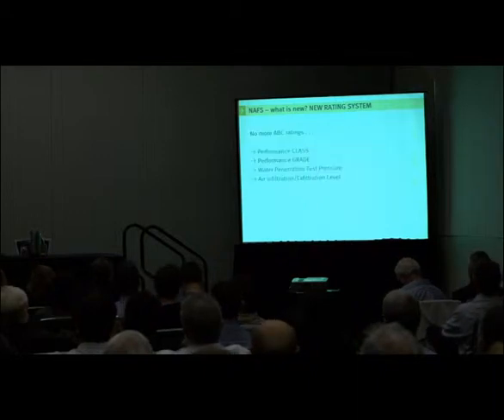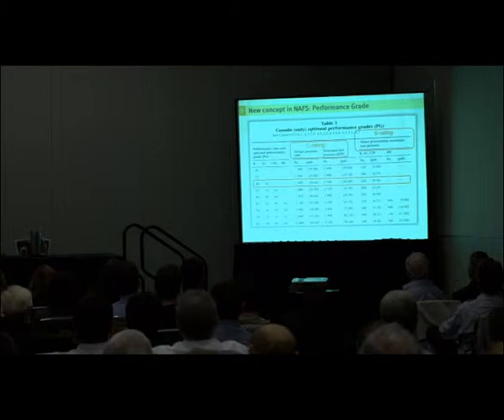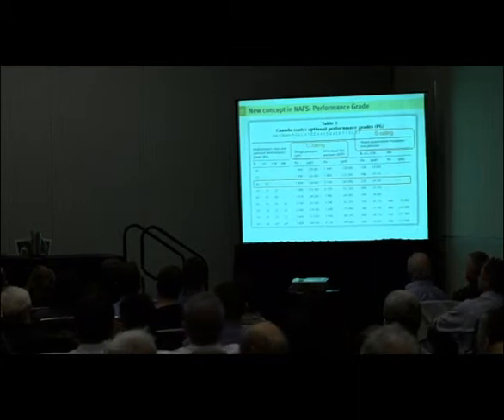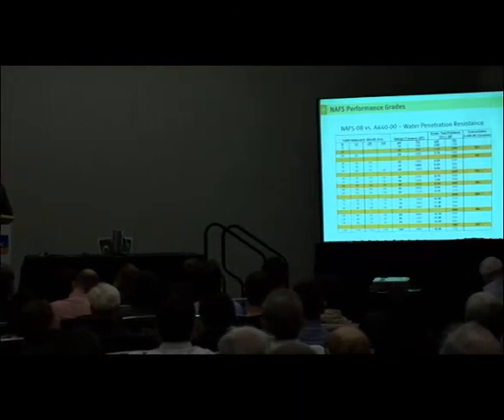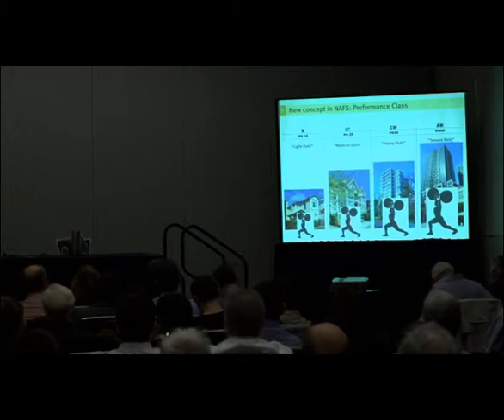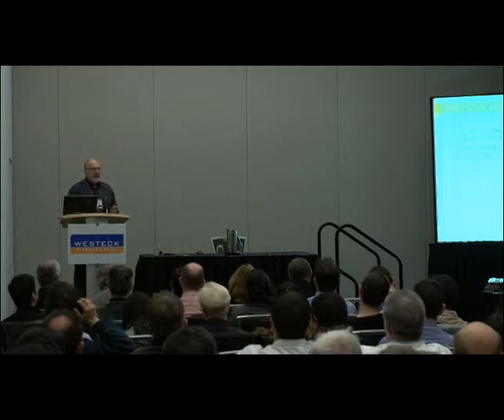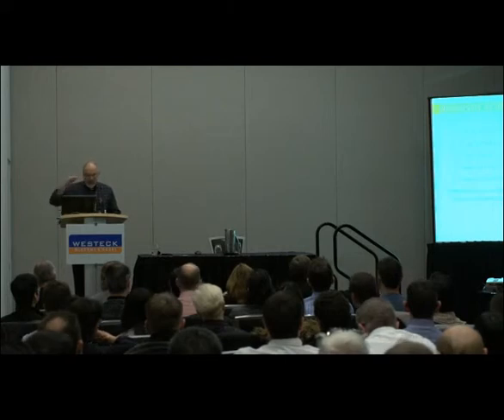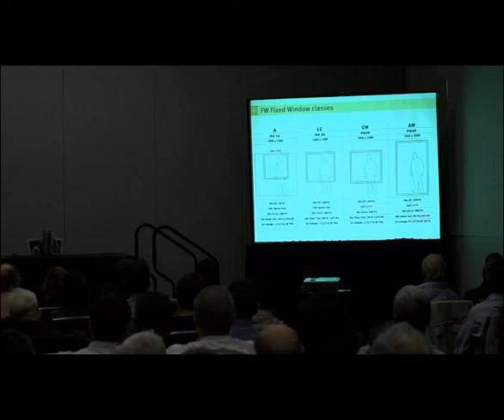NAFS08 and Performance Standards - Part2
Workshop on NAFS 08 and Performance Standards presented at BUILDEX Vancouver
2014 presentation with Al Jaugelis V. Sc. Arch.

Introduction by Westeck Window and Doors Technical Director Terry Adamson
who is also Vice Chair Residential. Board of Directors for the Fenestration
Association of BC.
Al Jaugelis has a keen understanding of the commercial and residential
glazing industry and provides valuable input to RDH's existing building and
new construction projects. As the Technical Consultant for the Fenestration
Association of BC (Fen-BC), he is extremely knowledgeable of fenestration
product manufacturing, as well as industry standards, testing, and
certification programs in both Canada and the US. The audience was comprised
of Architects and Builders from all over British Columbia.